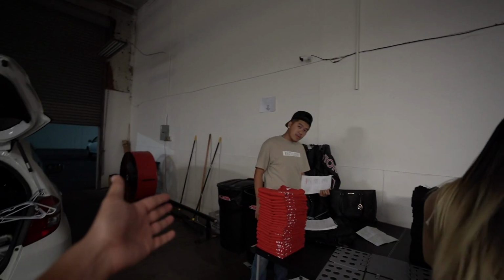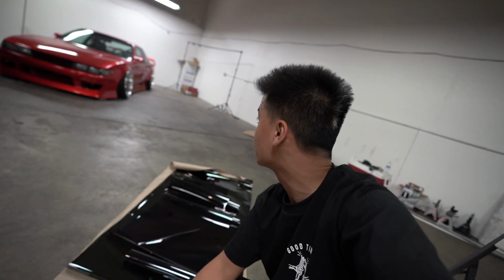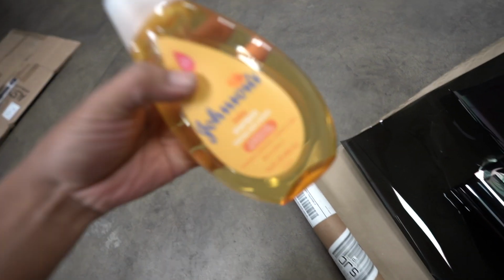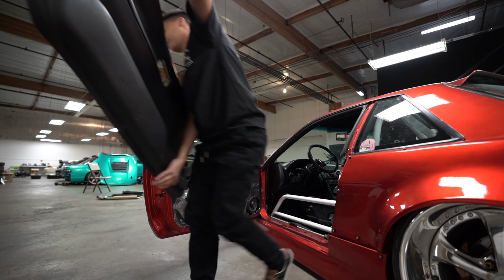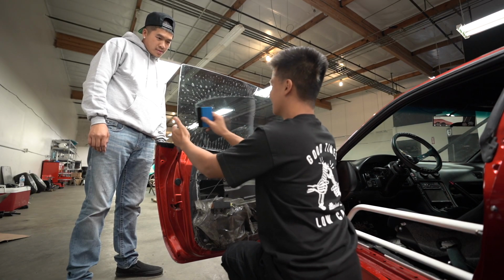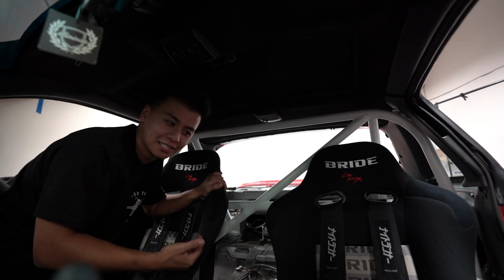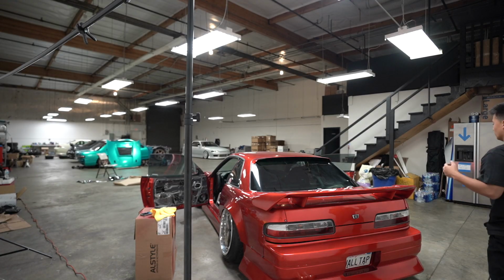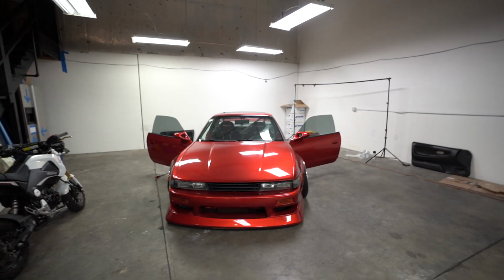S13 joins the Dark Side...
Things get a little dark in today's video. Decided to buy some tints for the S13, let's see if we can do this! Shout out to @exclusive_fb6 for the idea!